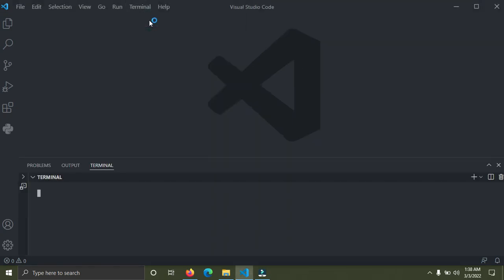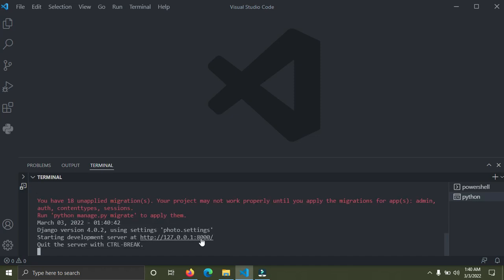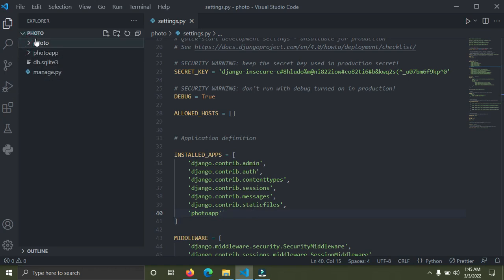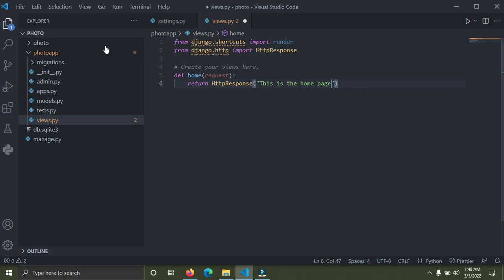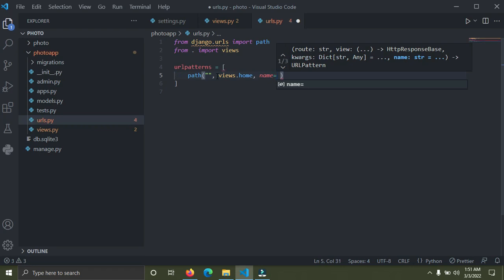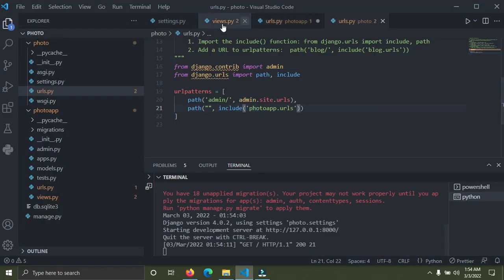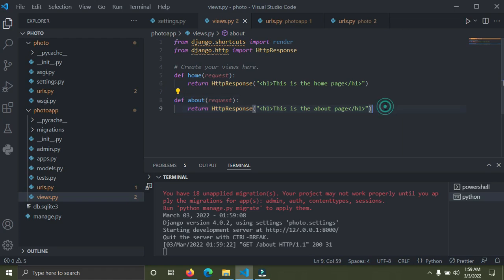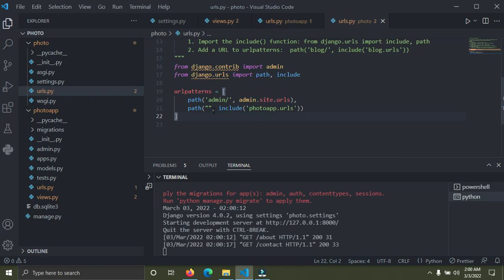Views and Urls in Django | Photo Gallery Web App | (Django Tutorial For Beginners) part 2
Hi, in this episode you will be learning about Views and Urls in Django.

This Django series is all about building a Photo Gallery Web App with Django from scratch to finish.

This tutorial series is for all skill level (beginners, intermediate and expert).

Do well to follow along.